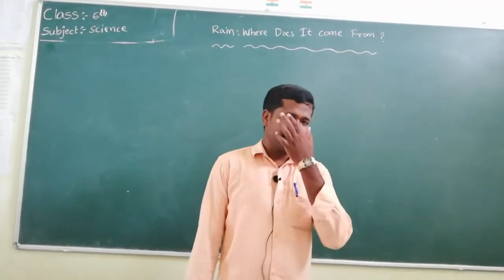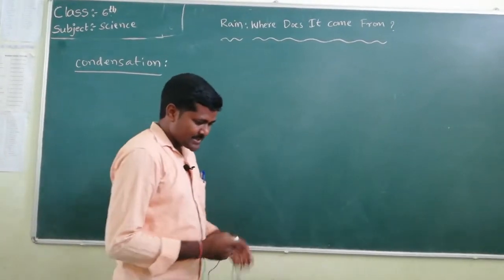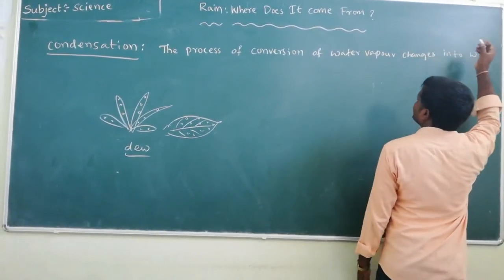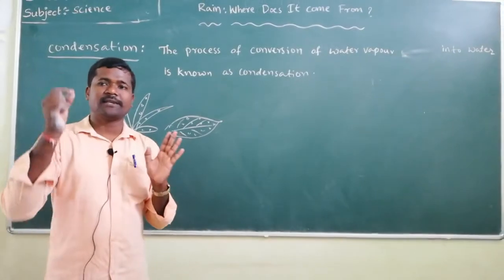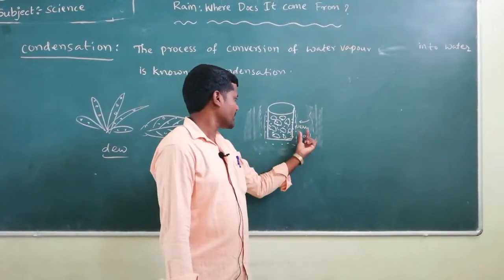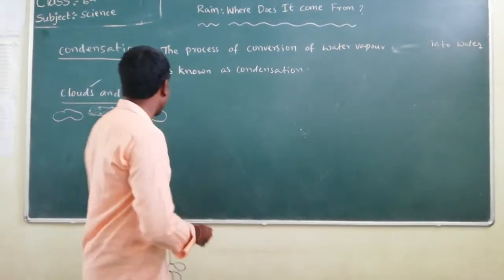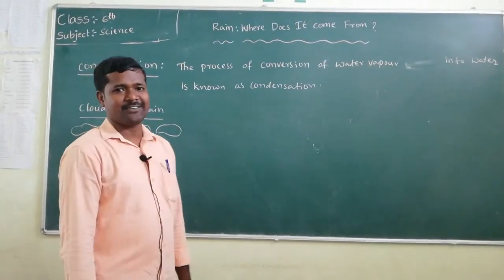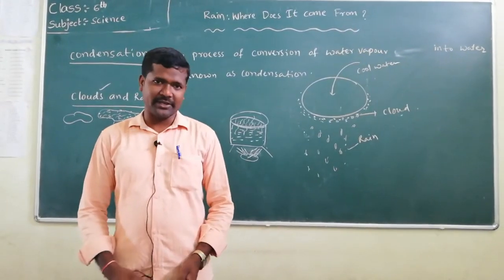6th Class Science, Condensation and Formation of Clouds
LITTLE GENIUS HIGH SCHOOL (IIT FOUNDATION SCHOOL)